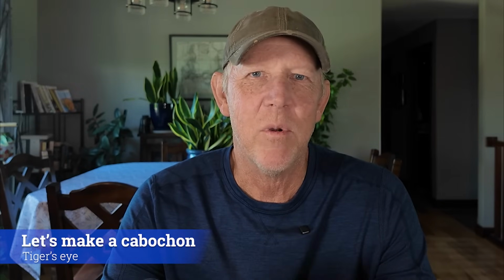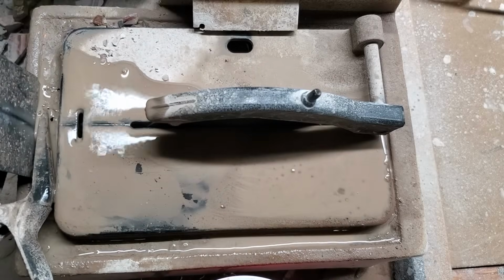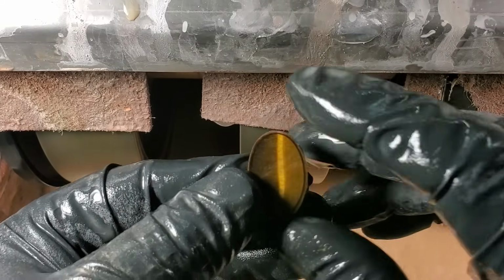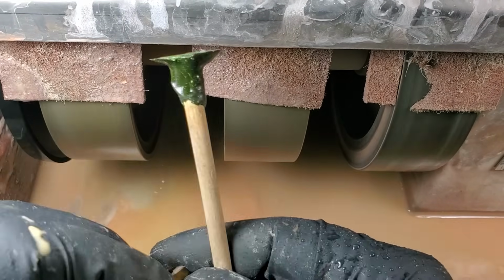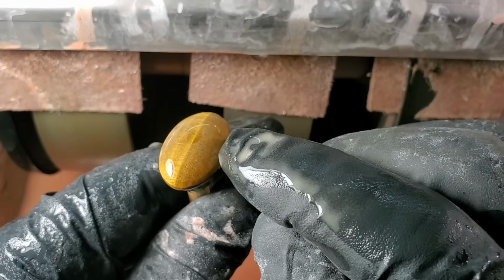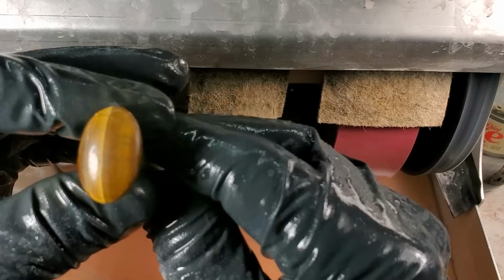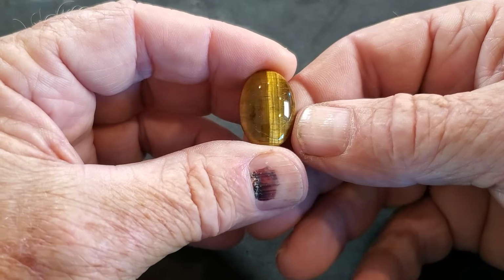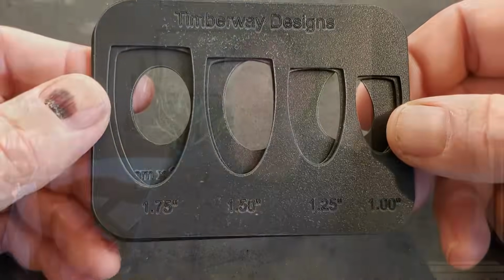Tiger's eye...Let's make a cabochon...Episode 27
Tiger's eye, this golden, exotic rock creates an exceptional cabochon. Follow along as I take you through my steps to produce an exquisite cab out of this semi precious mineral.

This is the link to the Rock Shed in Keystone South Dakota, this is where I purchased the fuchsite.